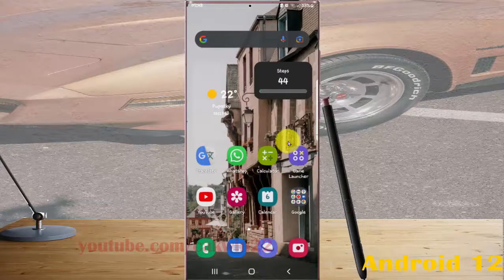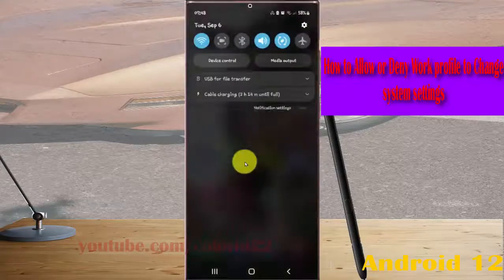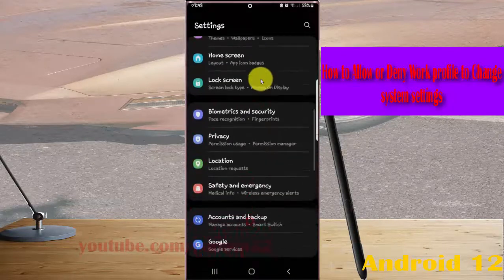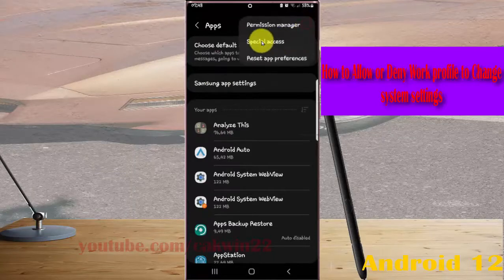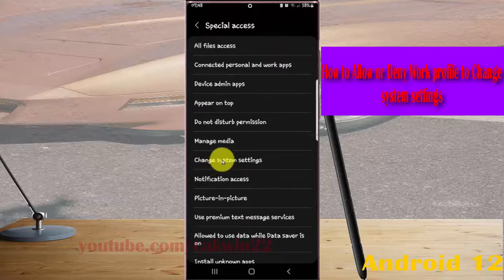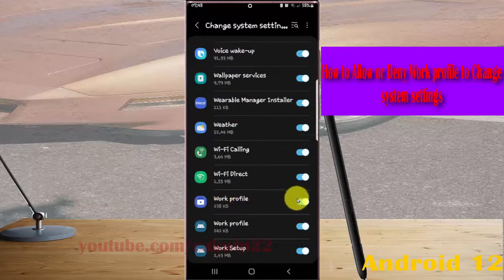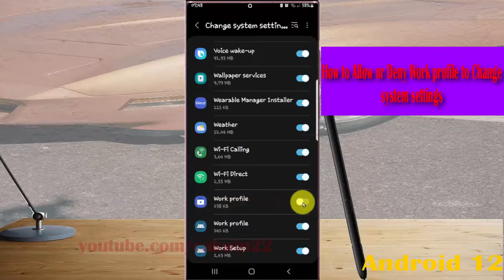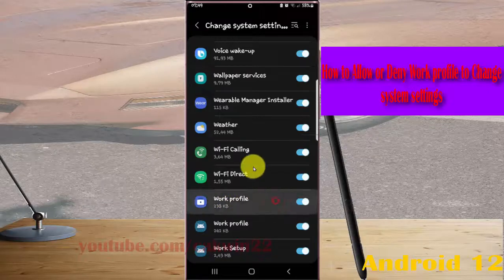Samsung Galaxy S22 Ultra : How to Allow or Deny Work profile to Change system settings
In this video, you will find the steps on How to Allow or Deny Work profile to Change system settings in Samsung Galaxy S22/S22+/S22 Ultra.  This video uses Samsung Galaxy S22 Ultra SM-S908E/DS International version runs with Android 12